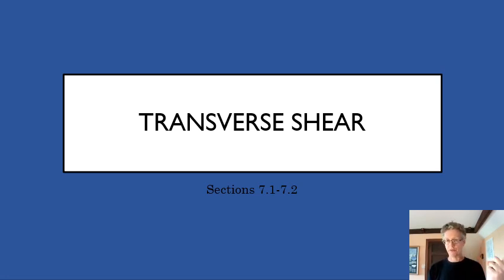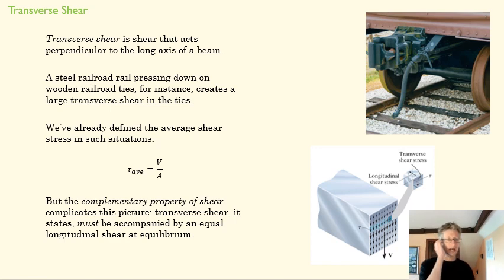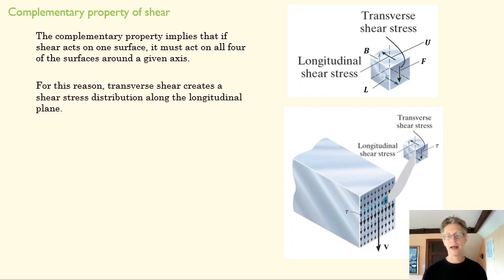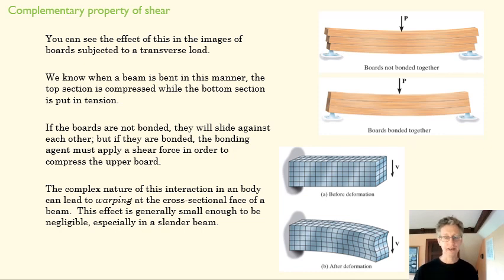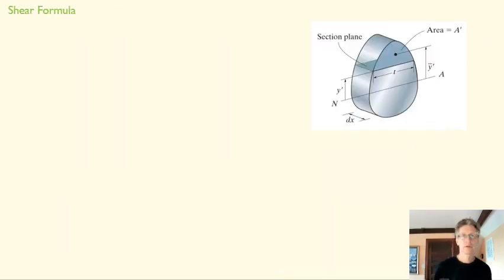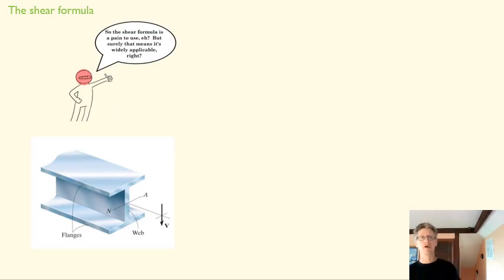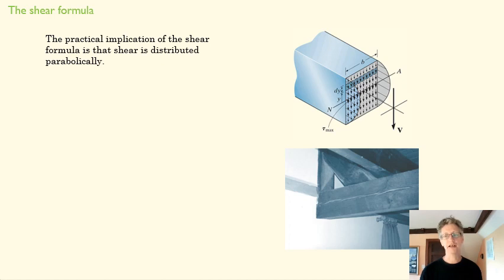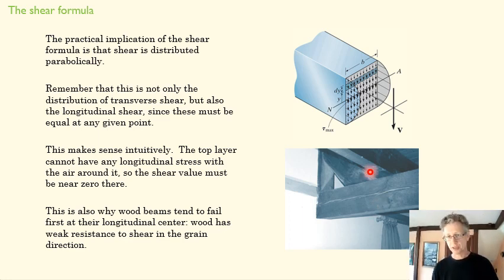6_2 Transverse Shear